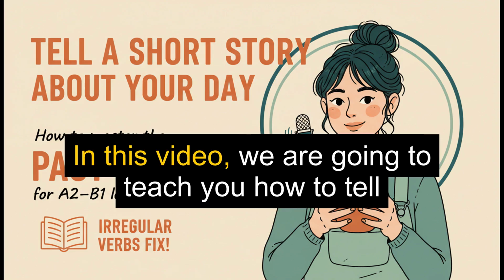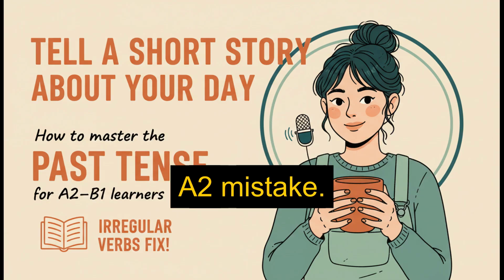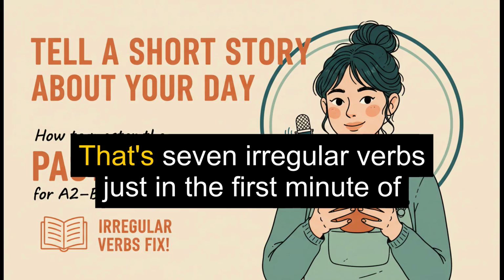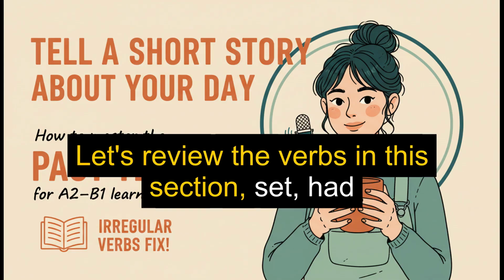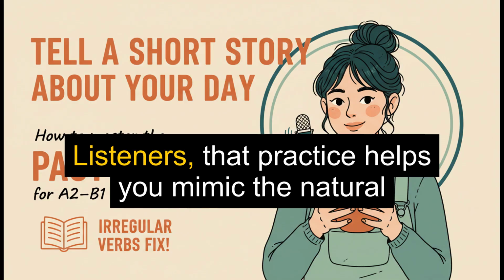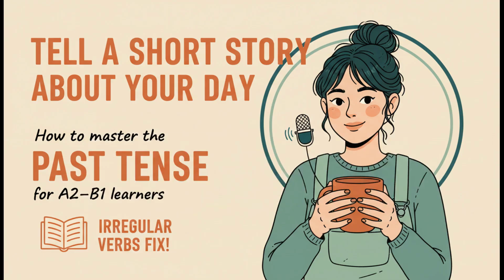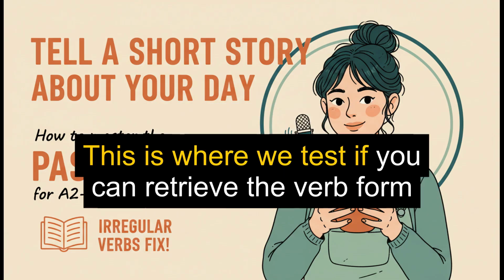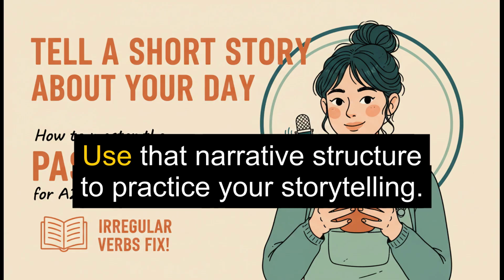Tell a Story About a BAD Day (Past Tense Practice)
Learn how to tell a story about a bad day in English using high-frequency irregular verbs and natural past tense expressions.
This podcast dialogue will fix the tricky verbs you always forget and give you a script for confident conversational speaking.
This lesson is perfect for A2 and B1 students ready to move beyond simple sentence construction and sound more natural.